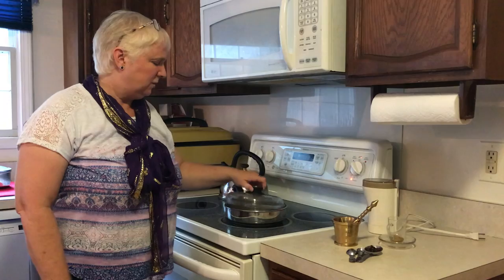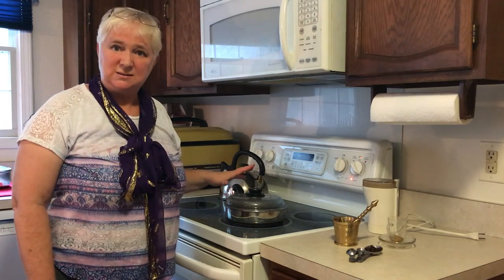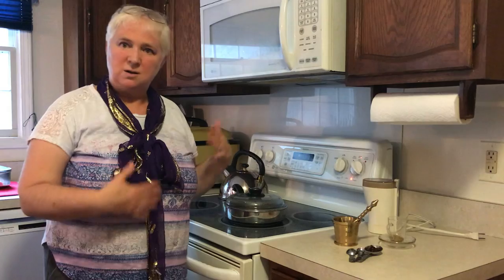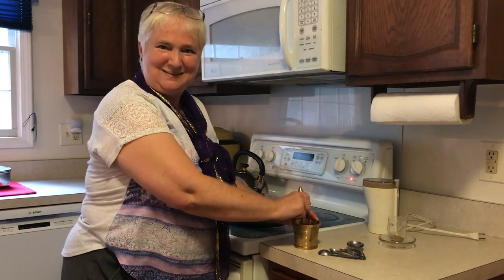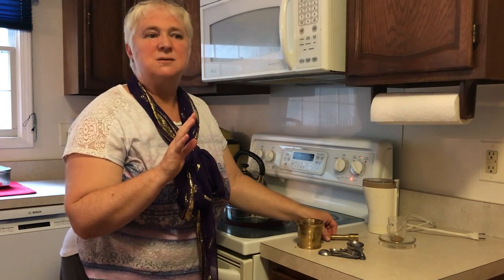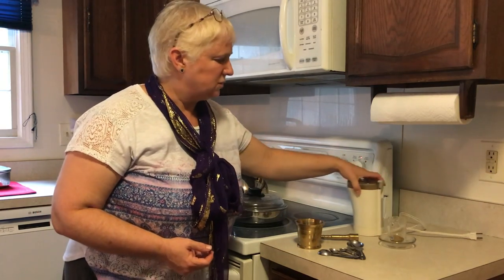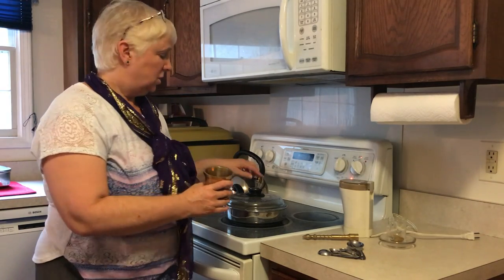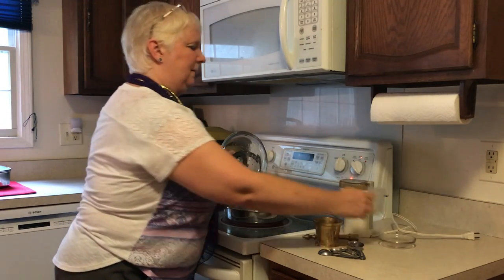Making Cinnamon, Clove, Chamomile Tea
Includes more "tea talk" on the benefits of cinnamon, clove, and chamomile tea